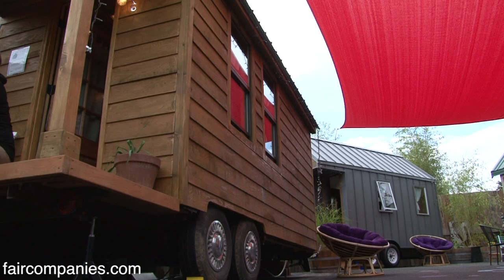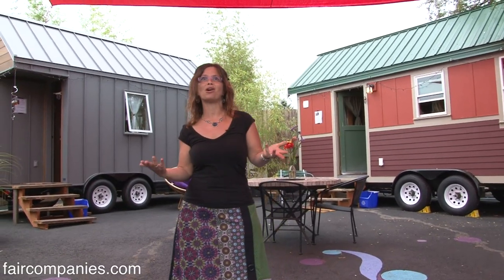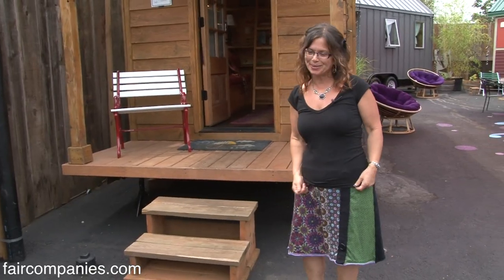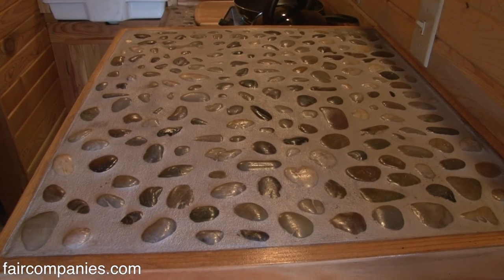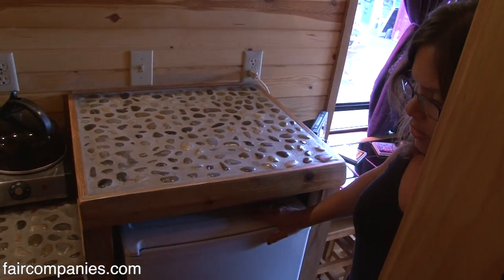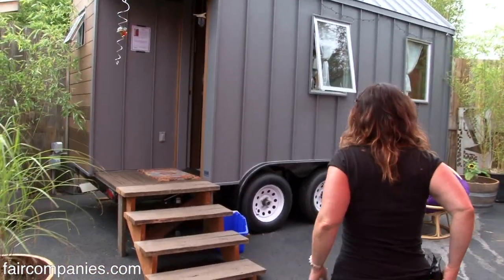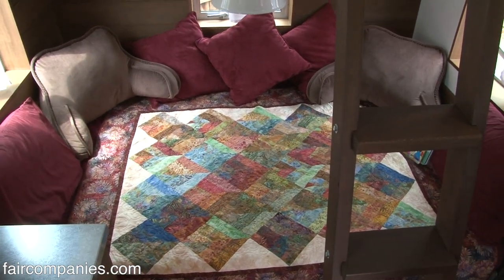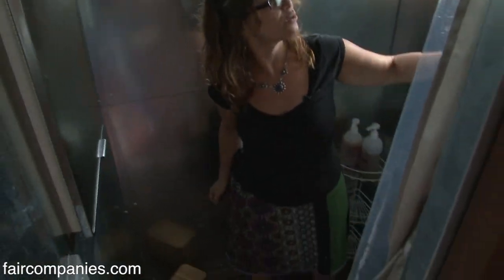America's 1st tiny house hotel had to be in dense Portland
Deb Delman and Kol Peterson love tiny homes: she's spent the past couple decades living in a converted garage, a yurt, a tiny unelectrified cabin; he studied urban planning and is a "really big advocate of ADUs [accessory dwelling units AKA granny cottages, in-law suites]"; and the couple now live together in a self-built ADU.

Motivated by a desire to share their love of small spaces with a larger audience, the couple has spent the past couple of years turning an empty lot in Portland, Oregon into the country's first tiny house hotel. They've called it Caravan as a nod to the tiny house people who have come before them, and their guests.

Creating a permitted space for tiny homes in the middle of a city is not an easy task. Delman and Peterson spent an entire year working with the city to "crack the code" on making it legal to park tiny homes on wheels in urban Portland. The solution: they're zoned as a recreation park, not an RV park. "There's a huge difference when you put the word vehicle in," says Delman. "If it's an RV park we'd have to have wastewater management, we'd have to have parking lines, a whole slew of things that we don't have in the case of being a recreation park."

Their tiny houses are hooked up to city water, sewer, and electric and are zoned as "travelers accommodations"- a hotel designation, "so this a commercial lot with a hotel on what is essentially an urban campground".

The couple is permitted to park 6 tiny homes on their lot. Right now they have three: the smallest is 90 square feet (plus a loft) and the largest is 160 square feet ("it sleeps 4 comfortably" though they've already had a family of 5 spend a few nights in it).

The units rent at $125 per night which isn't cheap per square foot of hotel space, but you are renting an entire "house": all the units come with kitchenettes, dining tables, toilets, showers and closets. It's also a chance to test drive a tiny home. The homes are all leased by Caravan from their owners: two of the current units were DIY projects and the third was built by the new-ish Portland tiny house company Shelter Wise.

Part of the idea of Caravan is to showcase the tiny home lifestyle. Guests can experience climbing a ladder to bed and showering in a wet bath (where the toilet, shower and sink all share the same space-- right now, the Pearl is the only unit with this option).

The couple's experience with the city permitting process is also serving as inspiration for other tiny house people. Lina Menard, who writes the blog This is The Little Life, works part-time at Caravan, and helped build one of the current units- the 160-square-foot Tandem, sees this as a big step for Portland.

"There are about 10 of us right now that either own or are currently building or are planning to build soon a tiny house and are interested in living in a community and we are grateful to people like Deb and Col who worked with the city of Portland to pioneer this. We hope that something along these lines might be the first step for us to actually get set up to have a tiny house community."